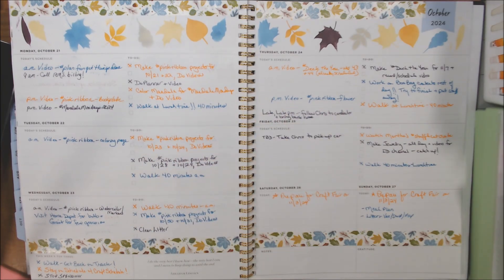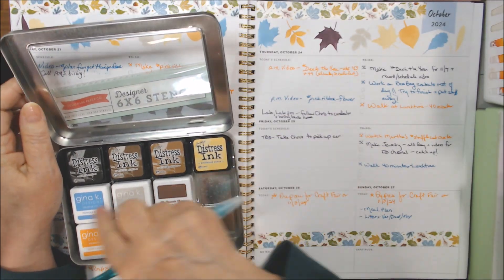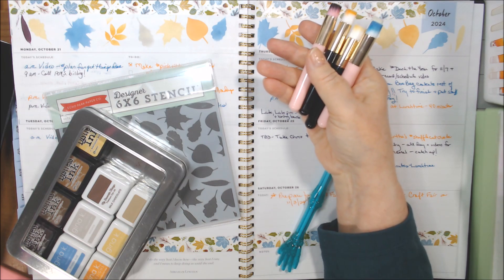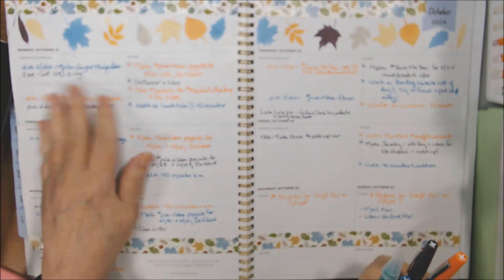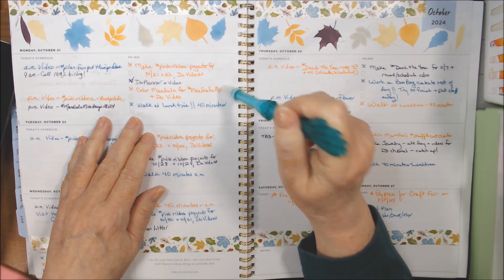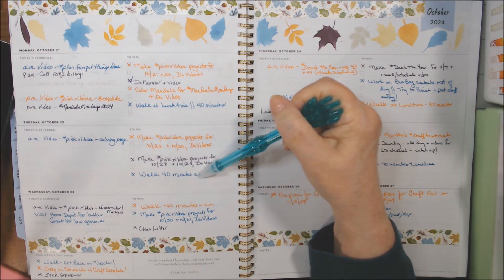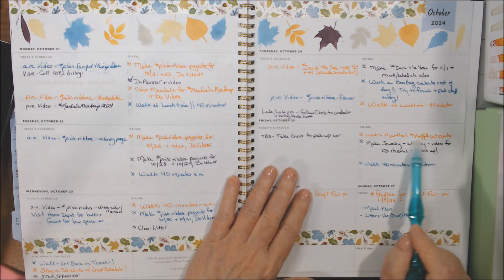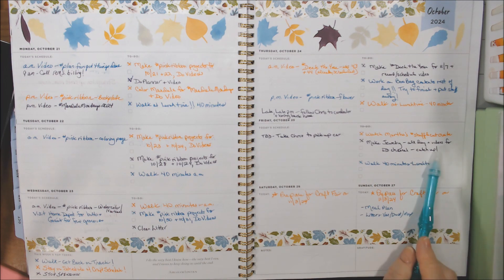planfungetthingdone - Oct 21 thru 27, 2024 - Host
I changed it up just a little bit this week.  Come see!

MyKalliTuxedoKatIsTheBest